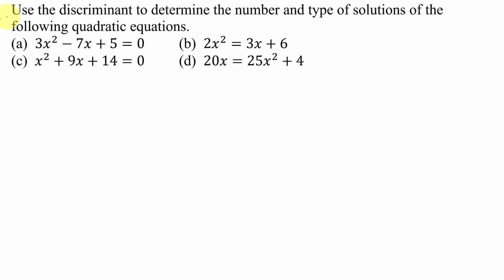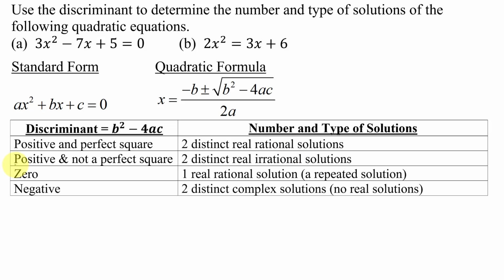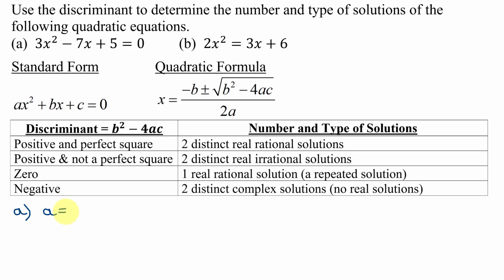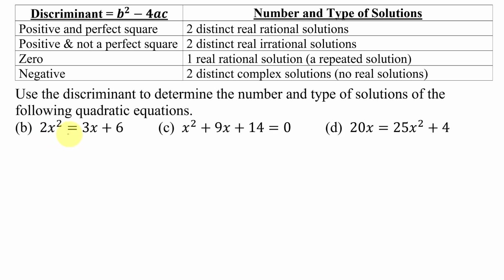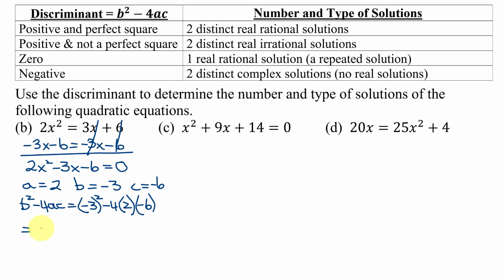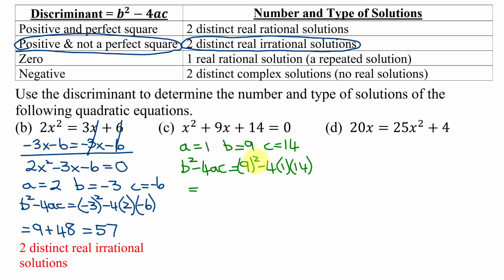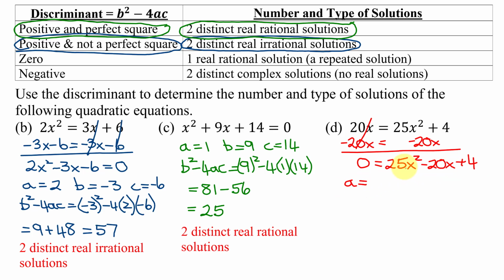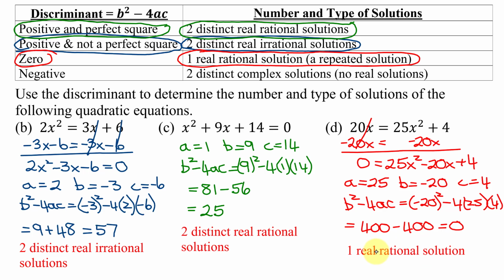Use the Discriminant to Determine the Number and Type of Solutions of Four Quadratic Equations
Use the discriminant to determine the number and type of solutions of the following quadratic equations: (a) 3x^2-7x+5=0, (b) 2x^2=3x+6, (c) x^2+9x+14=0, and (d) 20x=25x^2+4.  First, the equation is written in standard form, ax^2+bx+c=0.  The values of a, b, and c, are found and then used in the discriminant = b^2-4ac.  If the discriminant is positive and a perfect square, then there are two distinct real rational solutions.  If the discriminant is positive and not a perfect square, then there are two distinct real irrational solutions.  If the discriminant is zero, then there is one real rational solution (a repeated solution).  If the discriminant is negative, then there are two distinct complex solutions (no real solutions).

Timestamps:
0:00 Introduction
2:18 3x^2-7x+5=0
3:43 2x^2=3x+6
5:35 x^2+9x+14=0
6:56 20x=25x^2+4